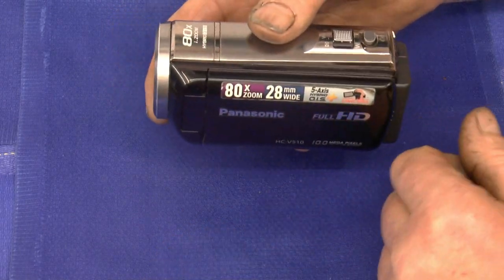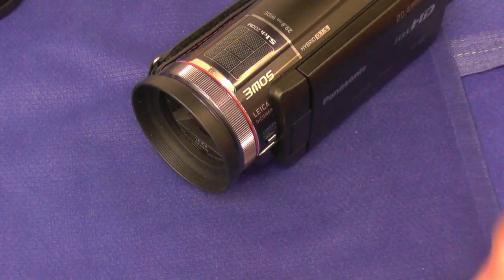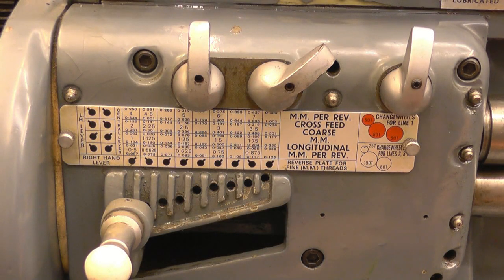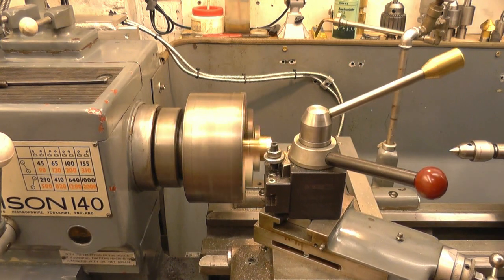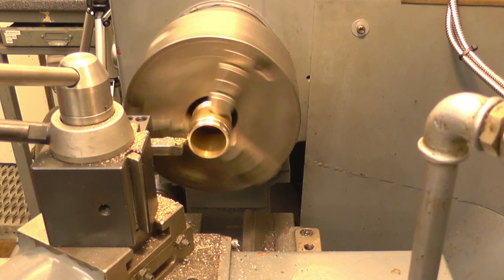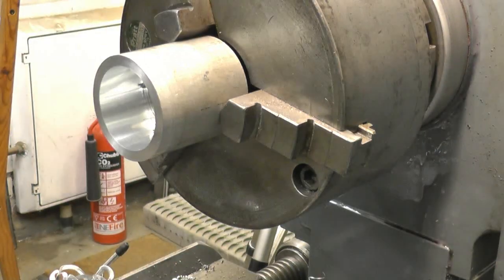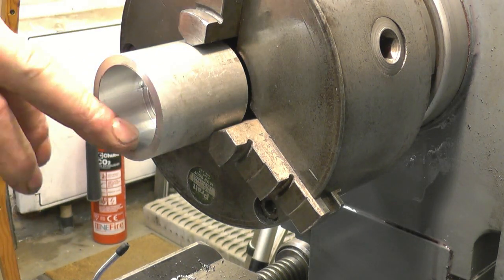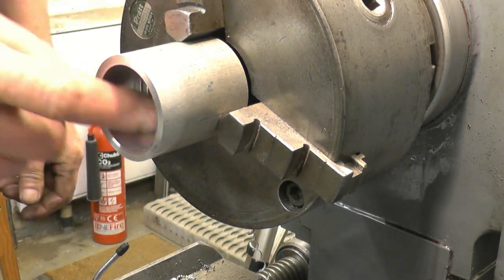Wide Angle Lense Adapter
Description
Machining a camera lens thread